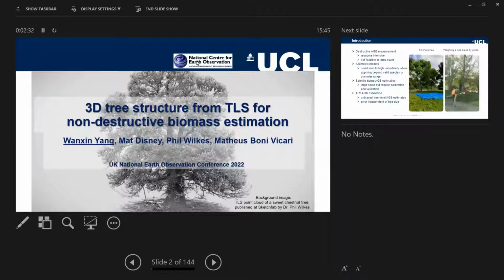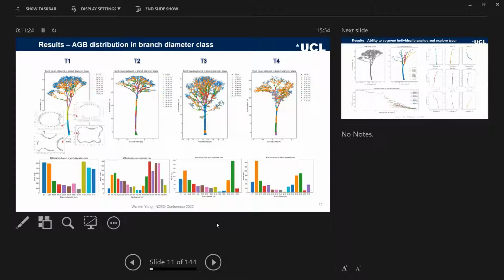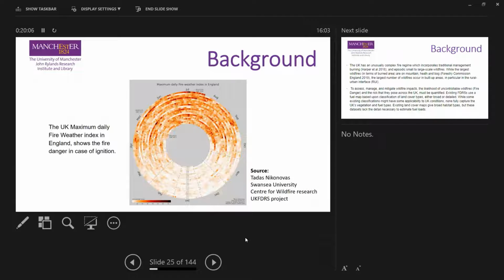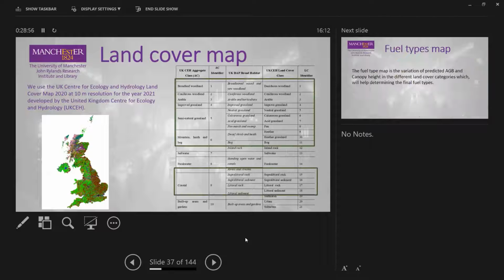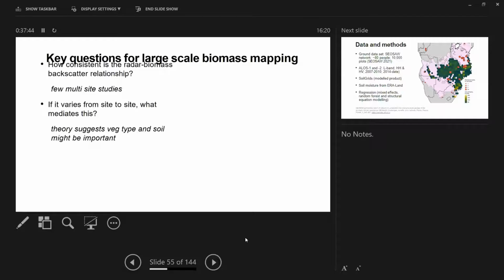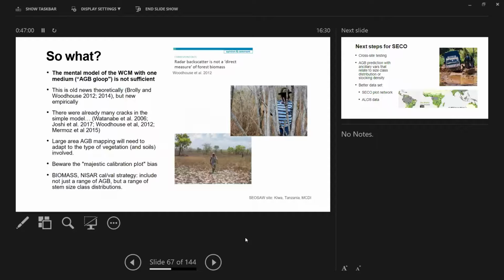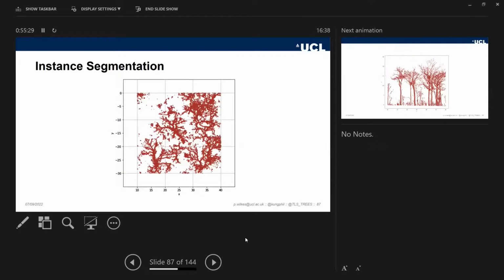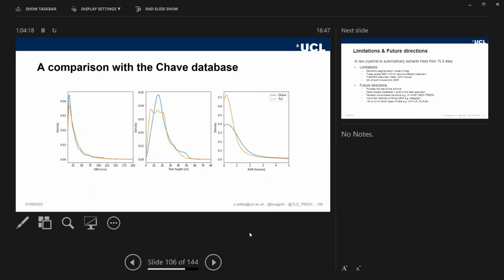UKEO2022 - Session 6A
Measuring forest biomass and exploiting this knowledge in carbon cycle and climate models (2)